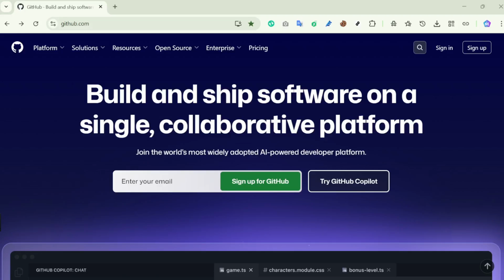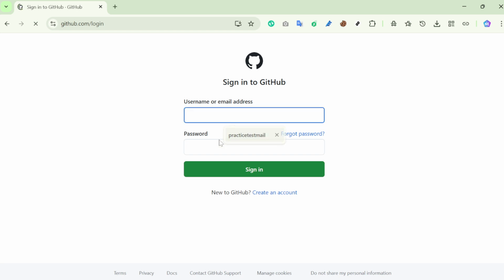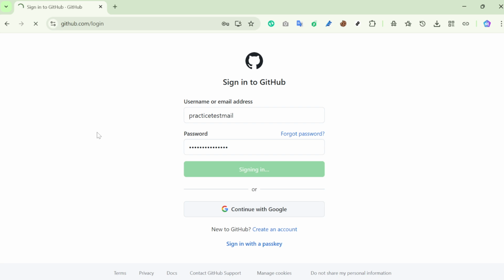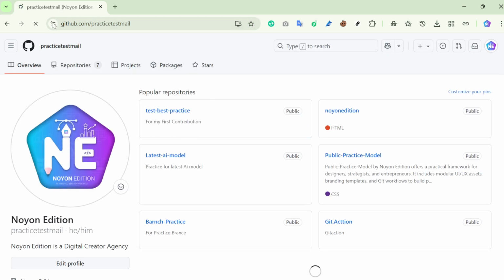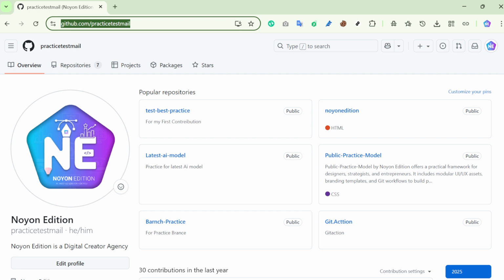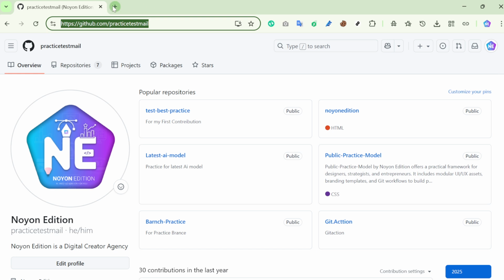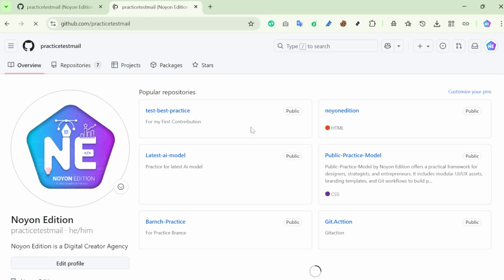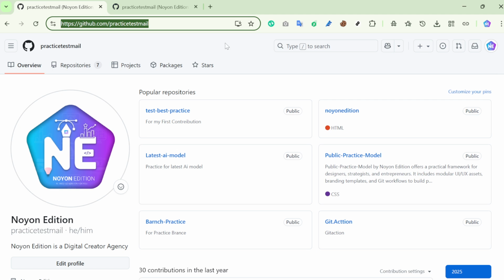How to Get Github Link of My Profile - 2025 (Easy Guide)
How to Get Github Link of My Profile
In this video, you will learn how to get GitHub link of my profile quickly and easily. Whether you are new to GitHub or want to share your GitHub profile link for portfolio, resume, or projects, this step-by-step guide will help you copy and share your GitHub profile URL. Watch till the end to understand how to find GitHub profile link from browser, GitHub app, and how to use it for job applications or sharing with others.